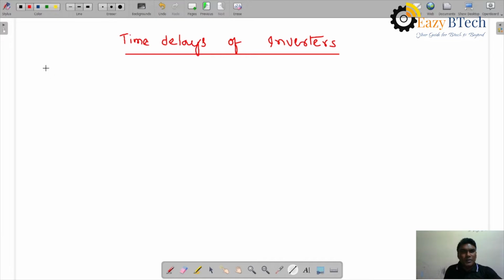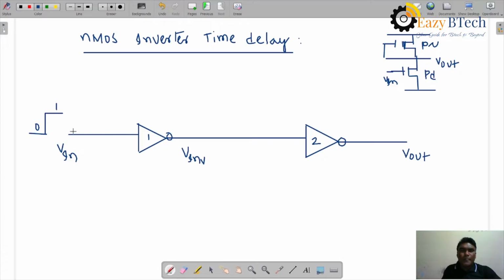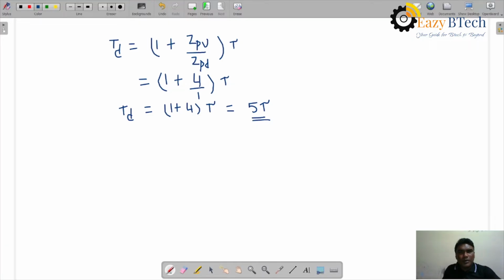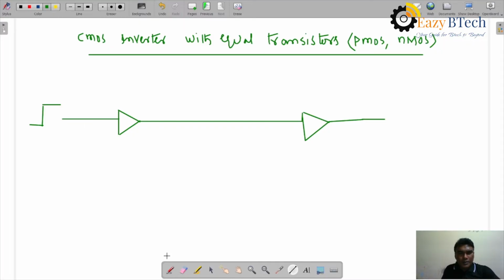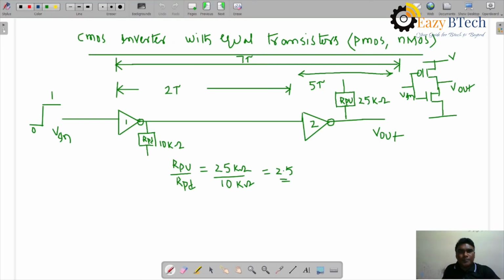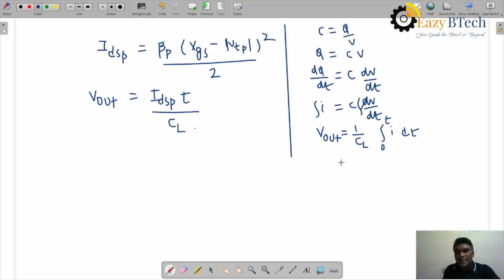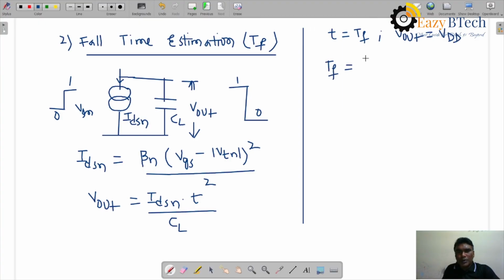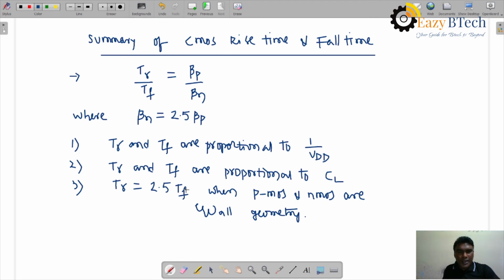Gate level Design || Time Delay of NMOS and CMOS Inverter Lecture 15